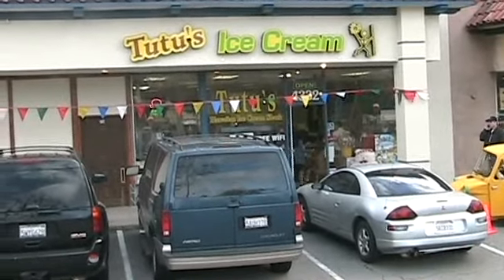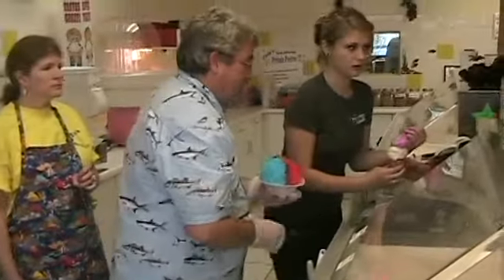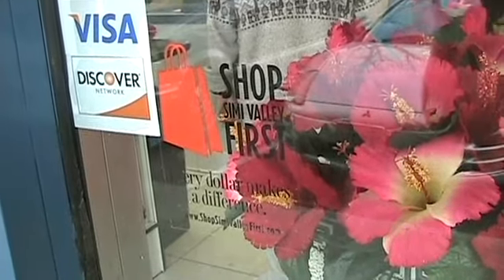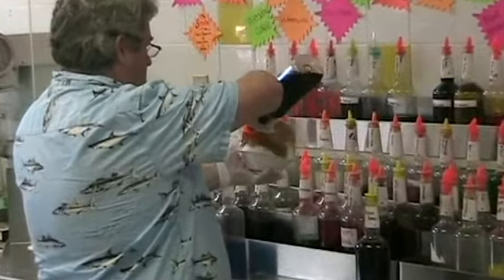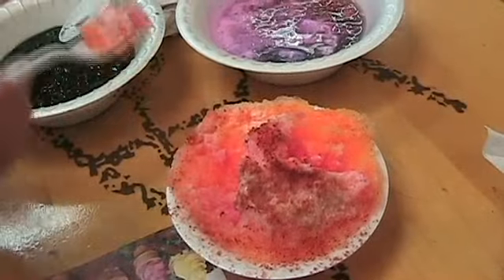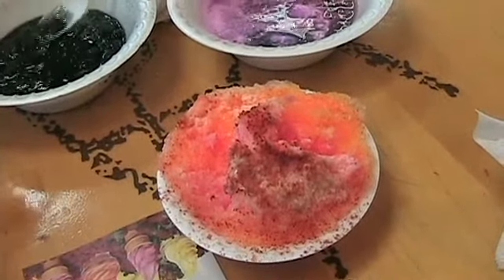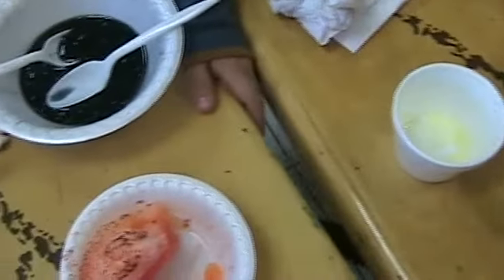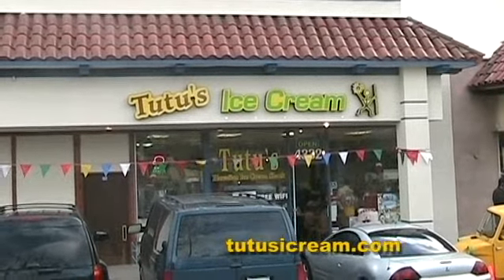Tutu's Hawaiian Ice Cream Shack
I had heard a lot of good things about this place, but I had no idea how good it would end up being.  If you haven't taken your friends and family to Tutus Hawaiian Ice Cream Shack in Simi Valley, you're missing out.  Get there immediately.  Watch the video and enjoy!